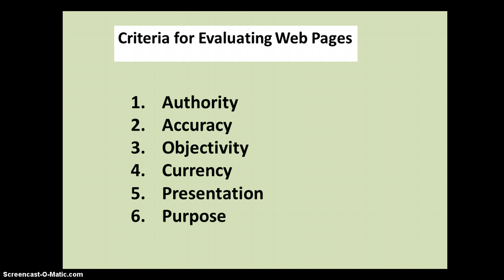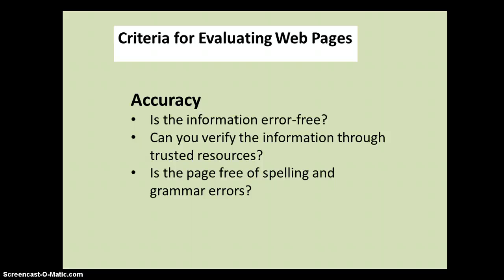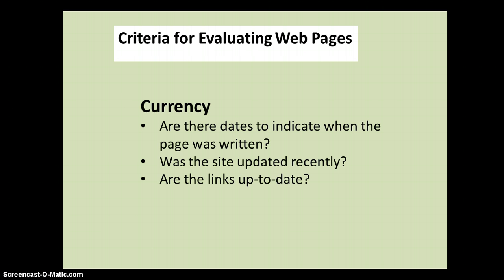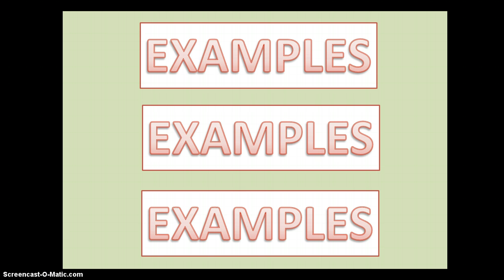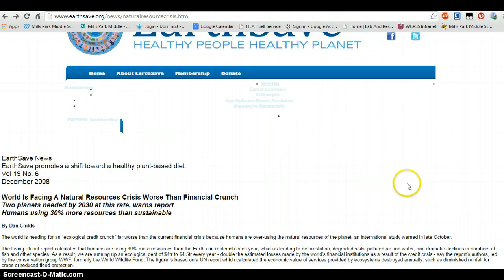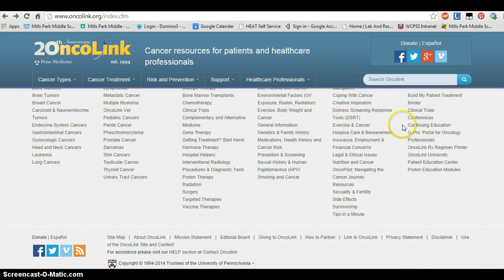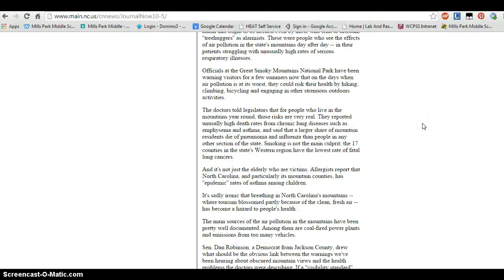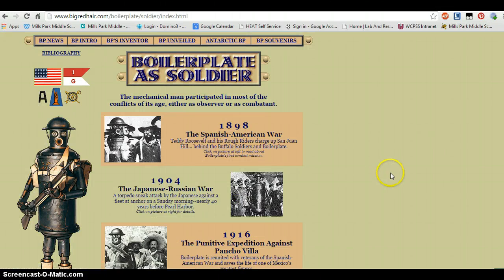eWISE Evaluating Websites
How to evaluate websites to make sure you get accurate, up-to-date information.